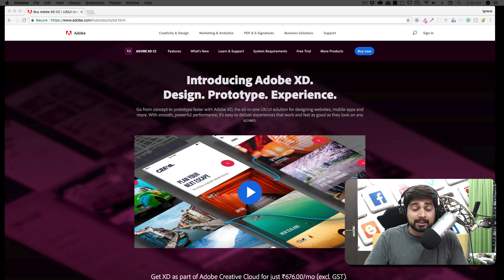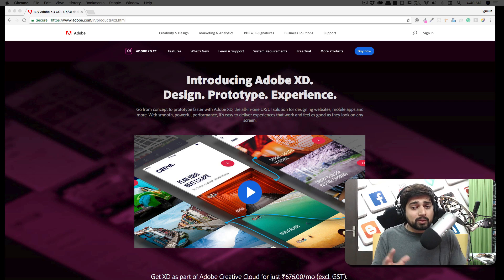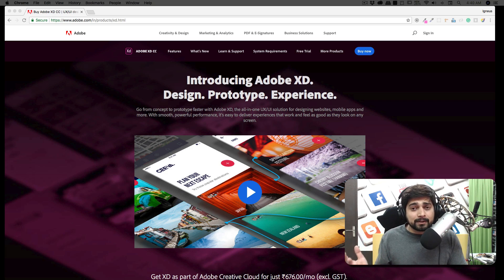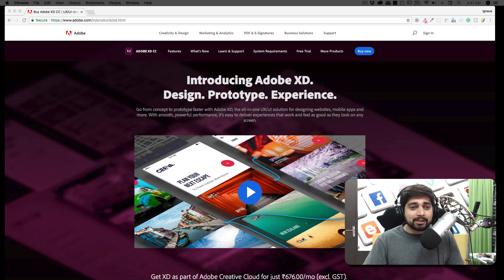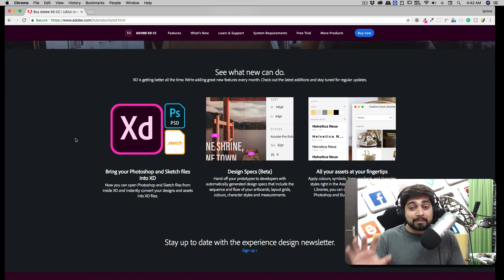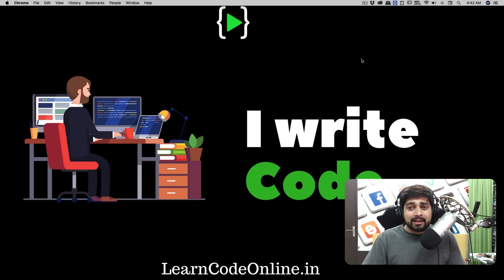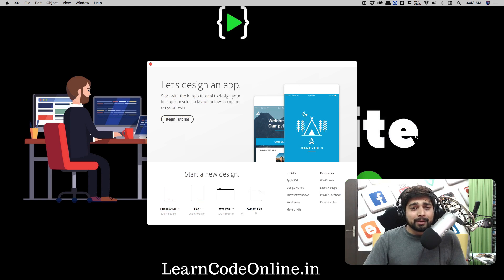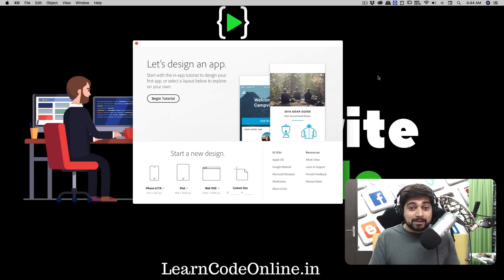Adobe XD - Getting started